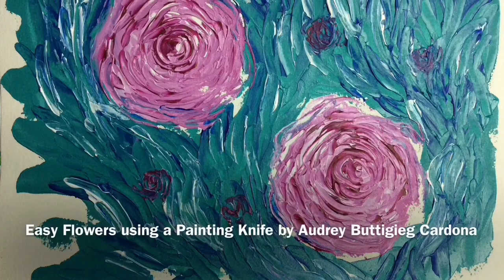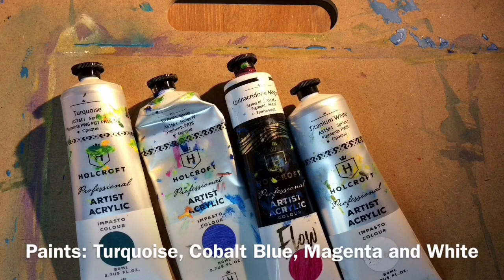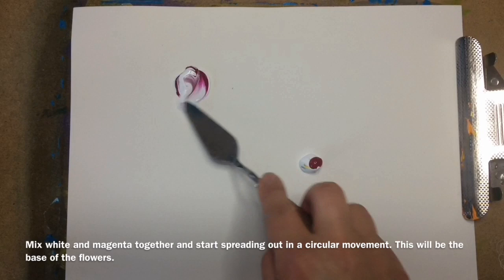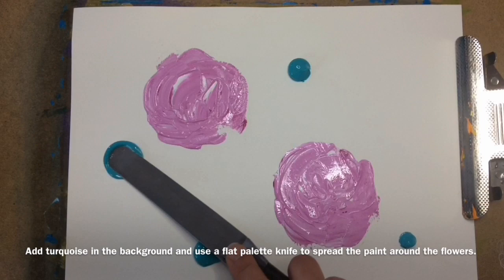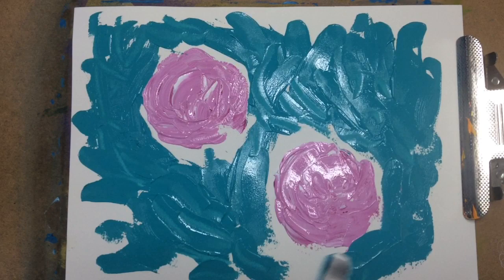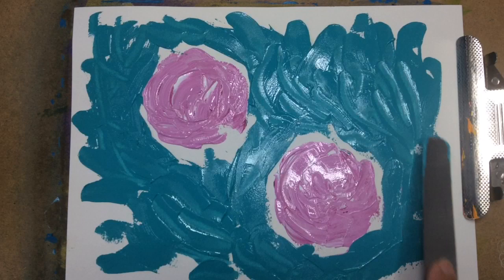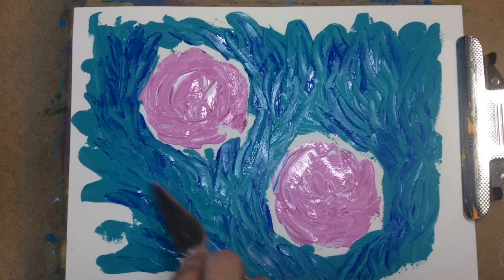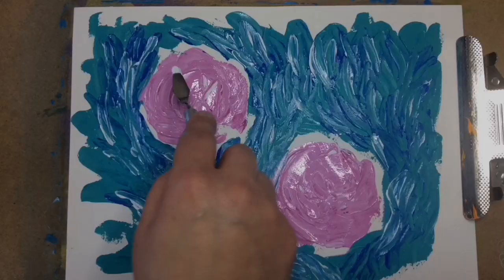Easy Flowers with Painting Knife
This video shows you a step-by-step tutorial on how to paint an easy and simple flower painting using a palette or painting knife. So grab your paint and canvas and start painting!

Audrey Buttigieg Cardona
Visual Artist